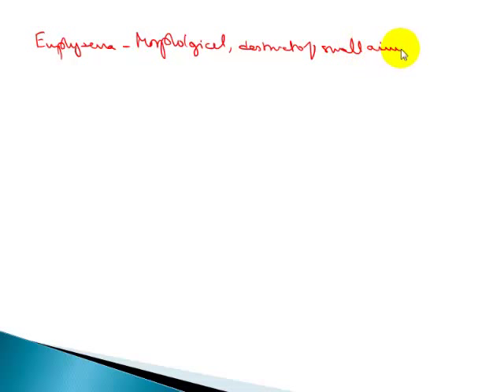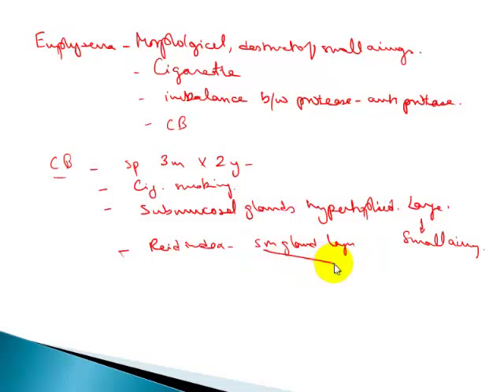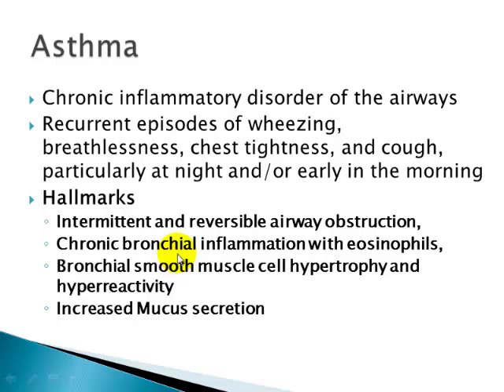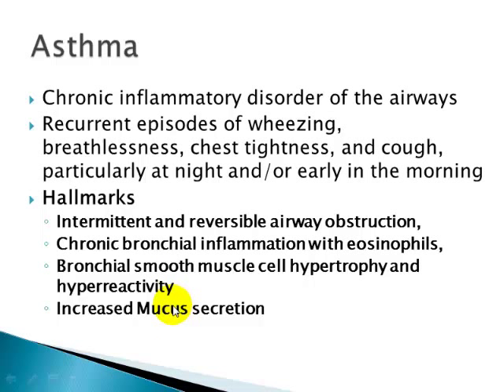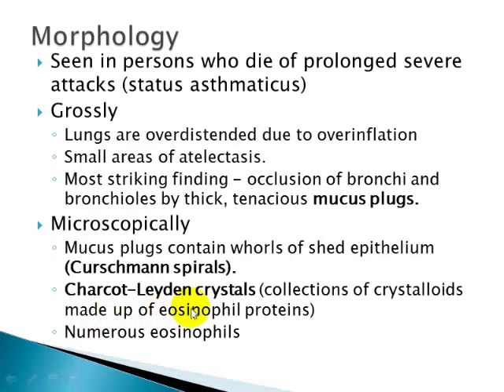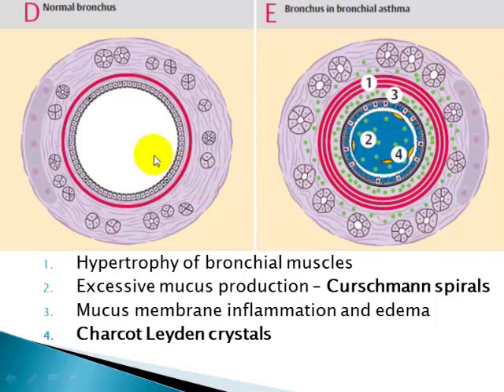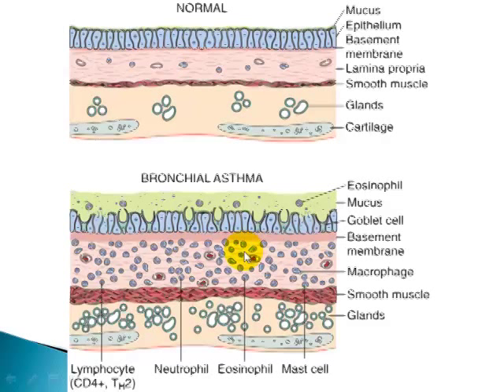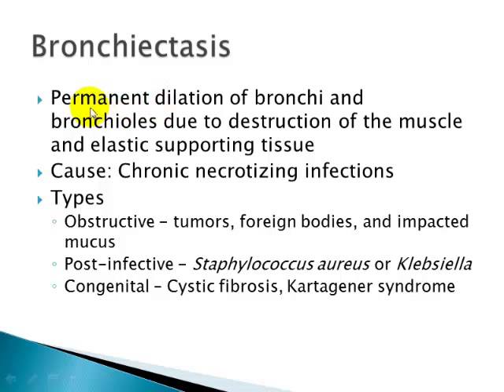COPD-Asthma and Bronchiectasis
Video lecture on COPD